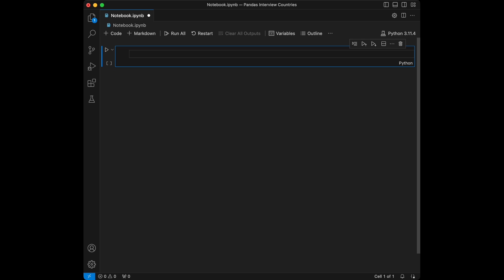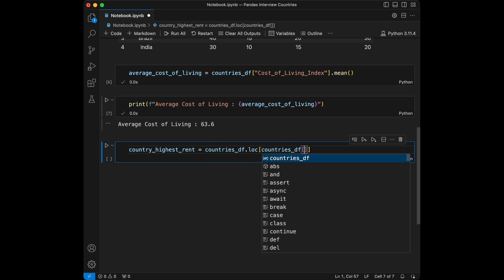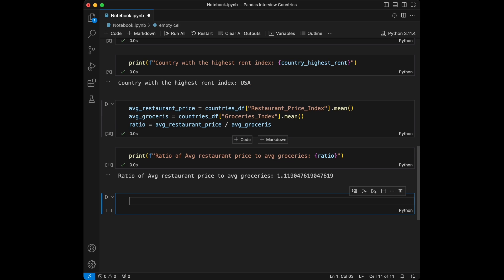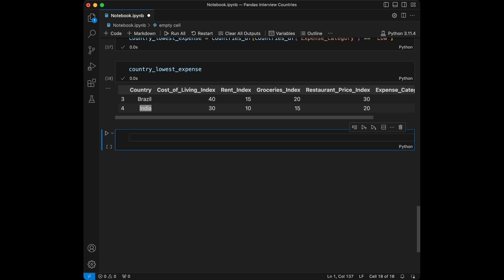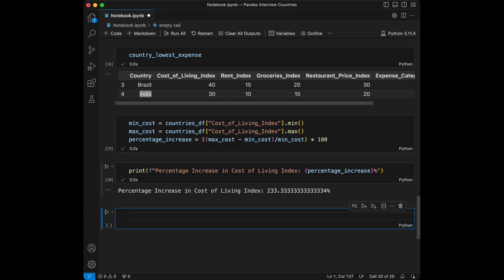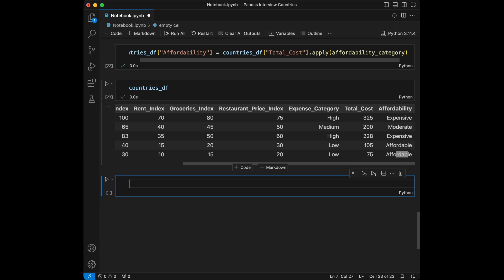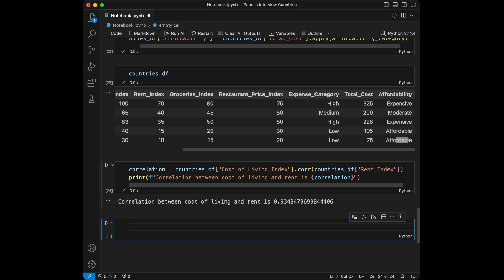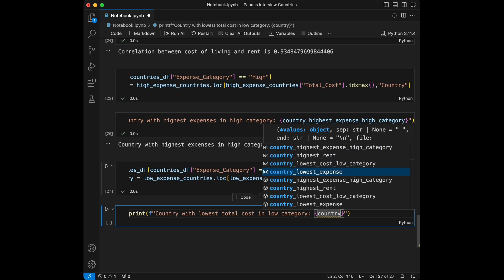Master Data Analysis Interviews with Python: Step-by-Step Coding Solutions